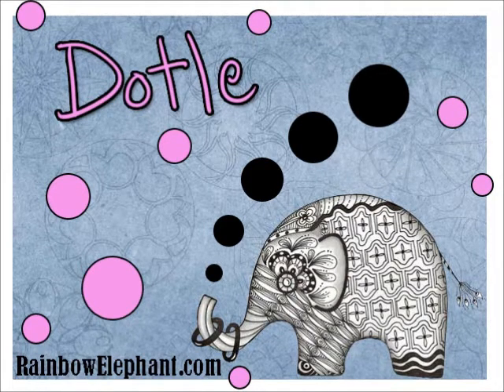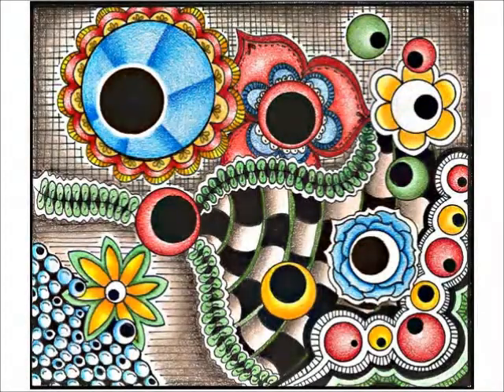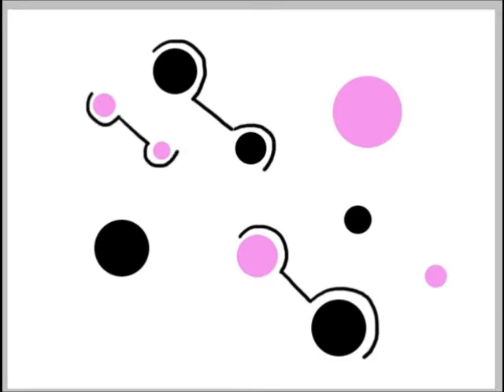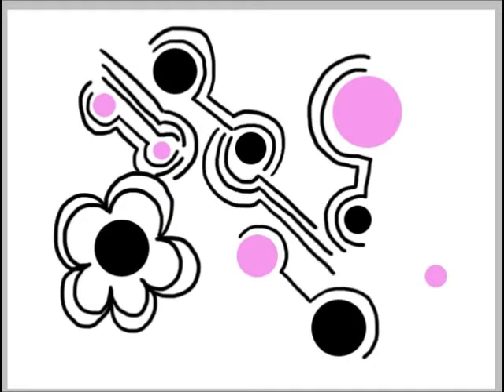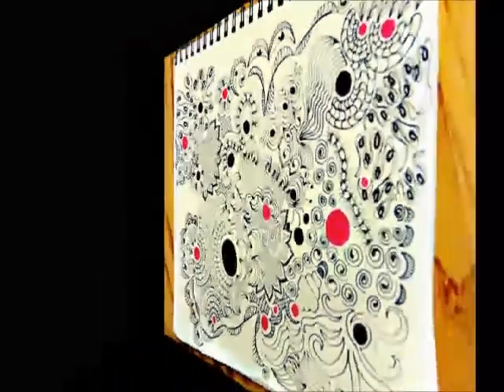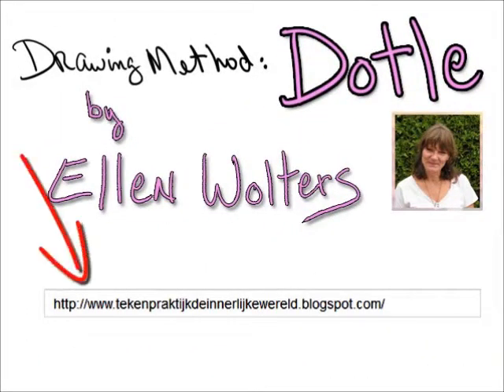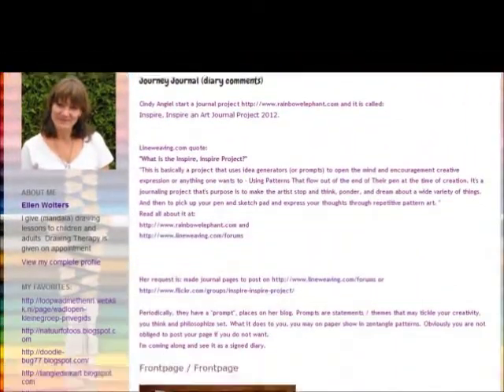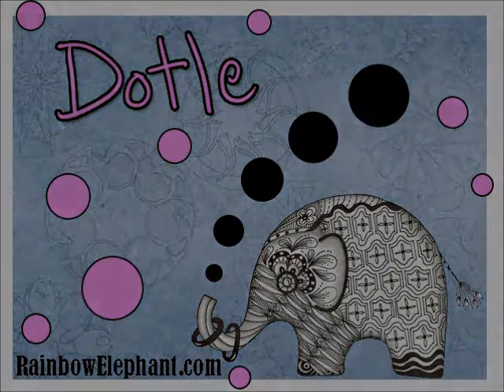Intrucing you to the Dotle Drawing Method